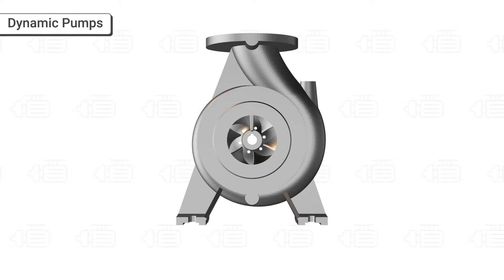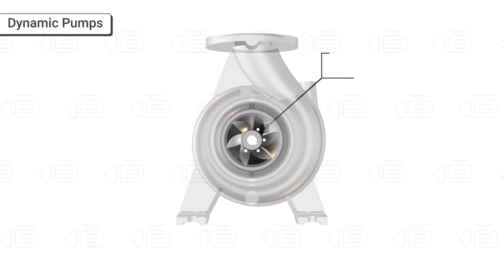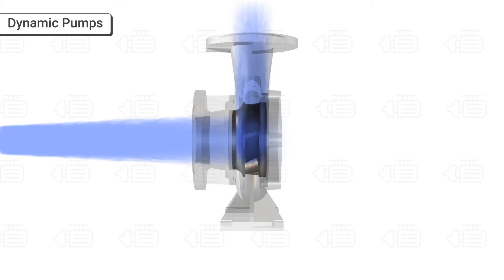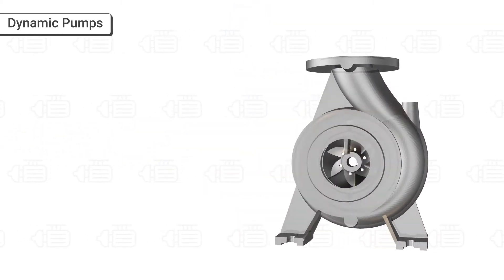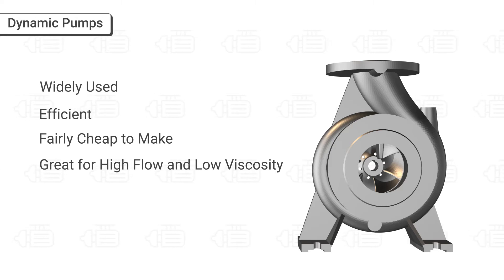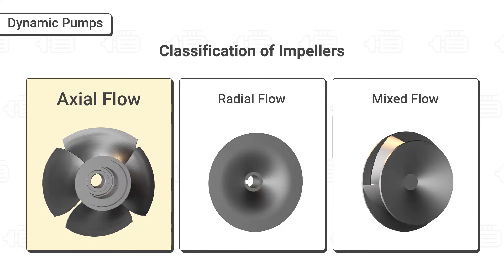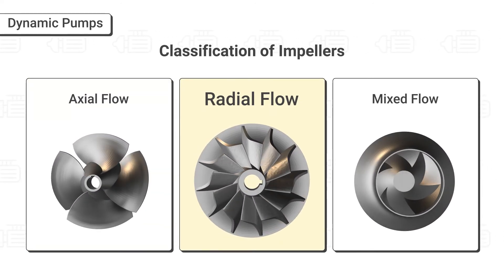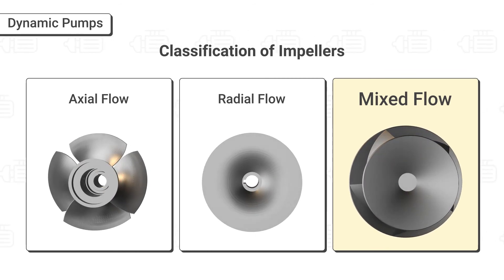What is Dynamic Pump & How Does it Works?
Dynamic pumps are divided into different categories.